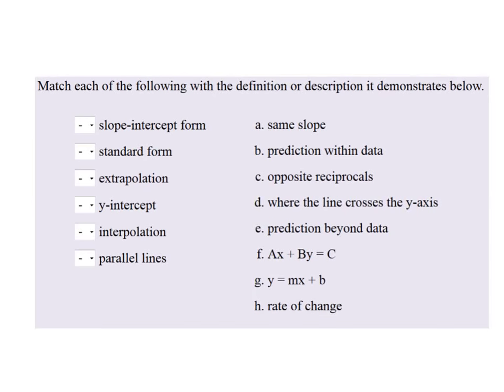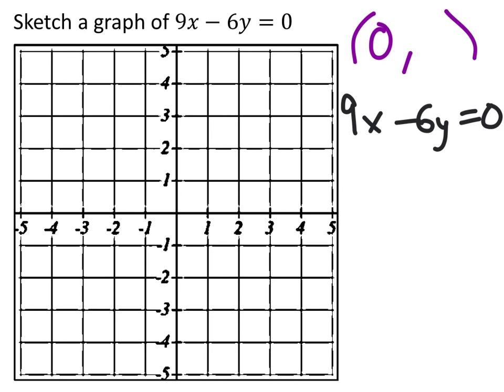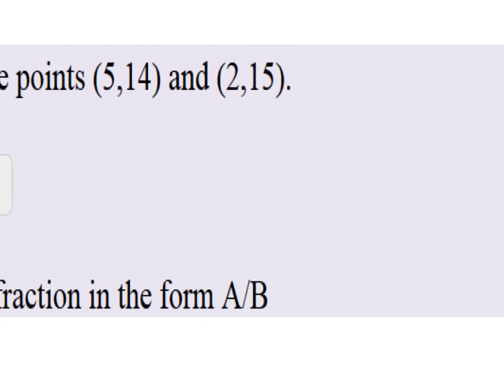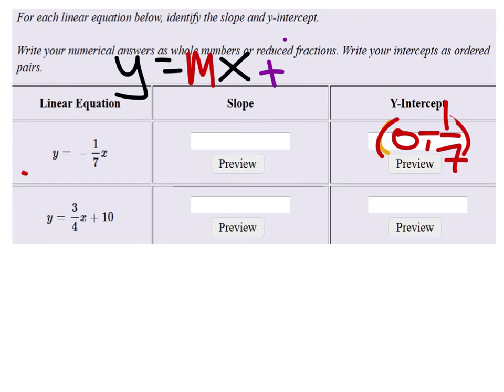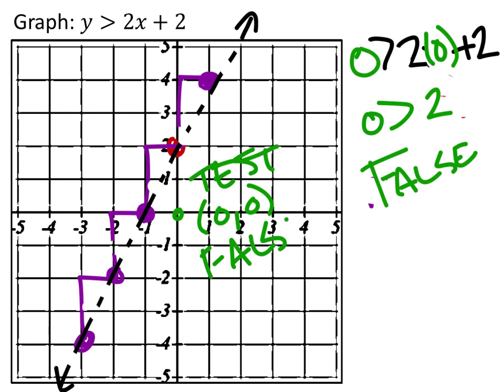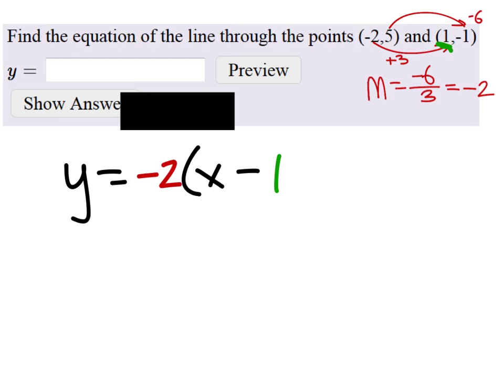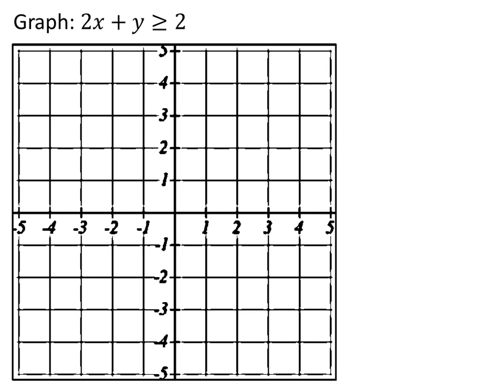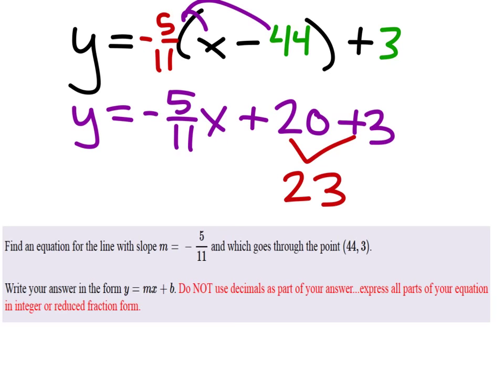Full Module 3 Review: MATH 980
This is a review of module 3 for my MATH 980 class. The several examples cover some basic vocabulary; plotting ordered pairs, graphing lines from standard and slope-intercepts forms, finding slope from 2 points, writing linear equations in slope-intercept form from 2 points, finding an average rate of change (or slope), identifying slope and the y-intercept when given an equation in slope-intercept form, writing equations of parallel lines, graphing lines of best fit, graphing linear inequalities, and writing a linear regression equation from a table of data.